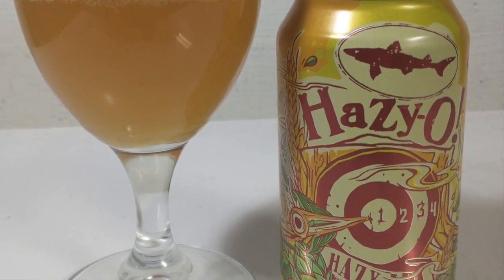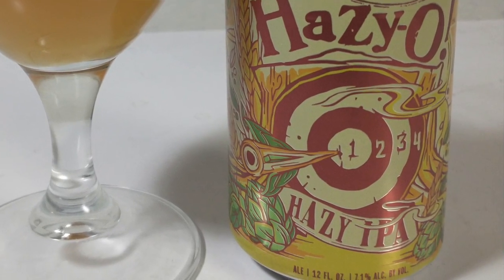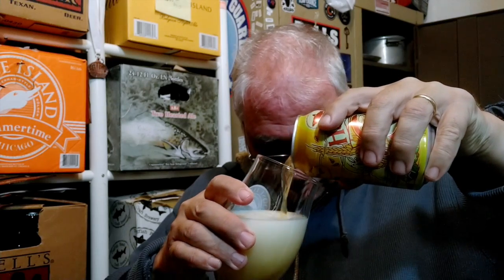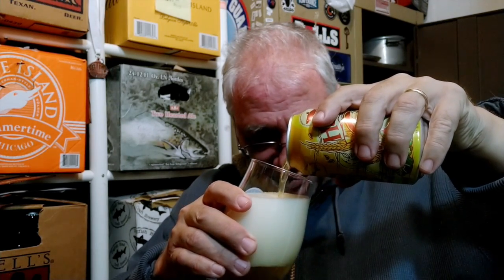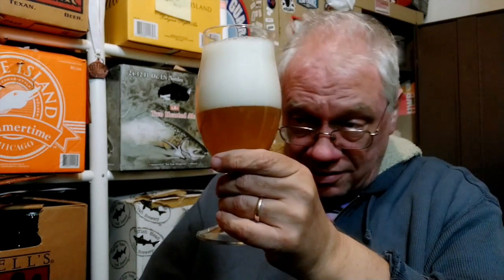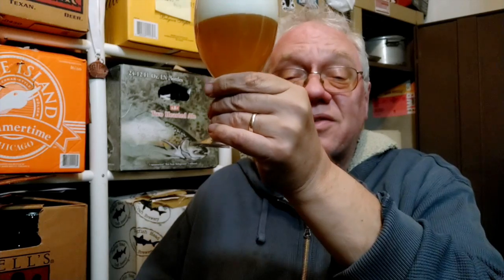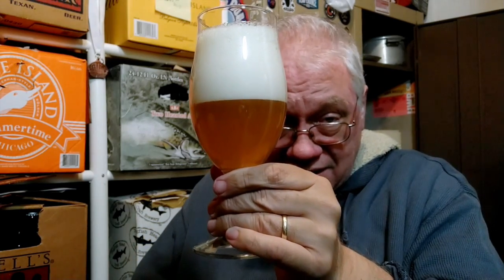One Take Beer Review 109: Dogfish Head Hazy-O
Sampling Dogfish Head's Hazy IPA beer, made with plenty of oats and also with oat milk.